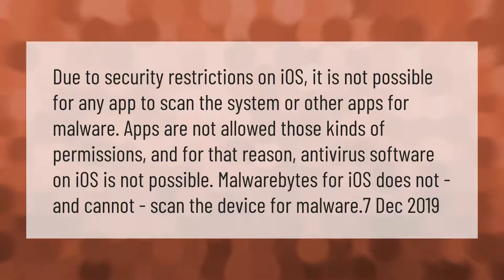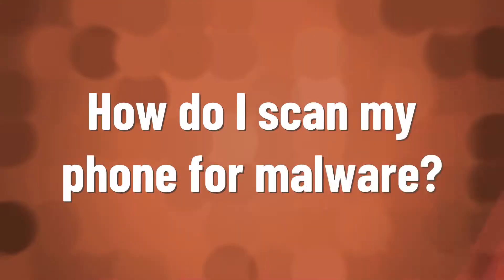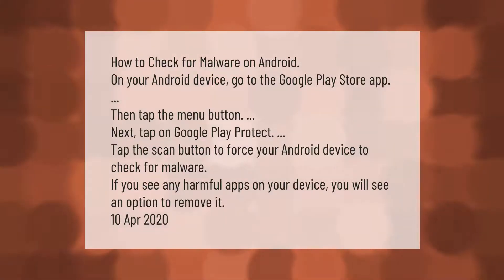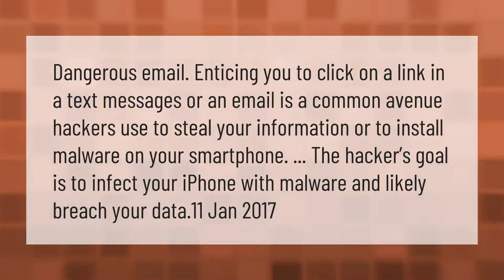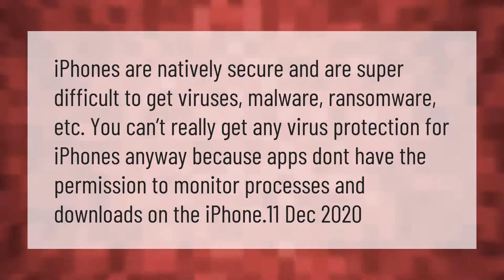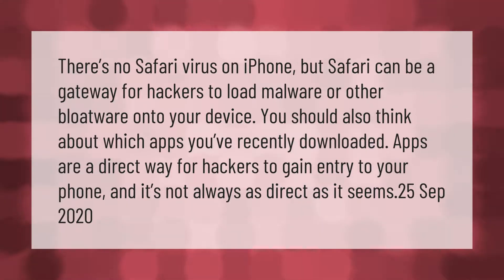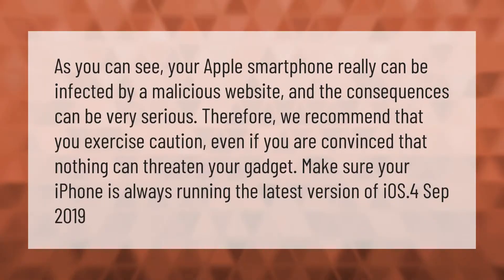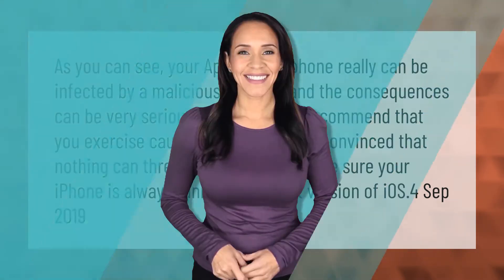Can I scan my iPhone for malware?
00:00 - Can I scan my iPhone for malware?
00:43 - How do I scan my phone for malware?
01:19 - Can your iPhone get hacked by clicking on a link?
01:50 - Does my iPhone need virus protection?
02:19 - Can an iPhone get a virus from Safari?
02:52 - Can iphones get malware from websites?

Laura S. Harris (2021, March 8.) Can I scan my iPhone for malware?
    AskAbout.video/articles/Can-I-scan-my-iPhone-for-malware-228548